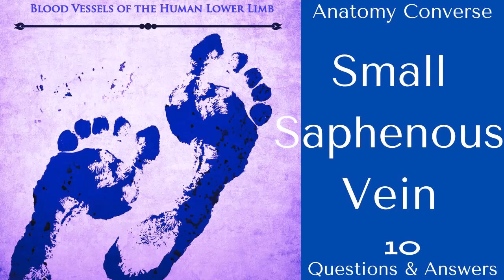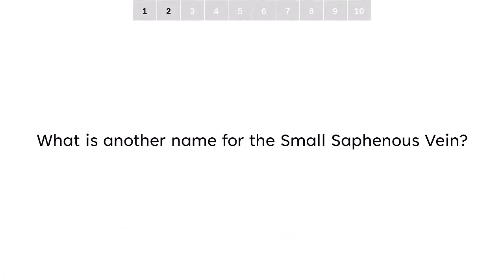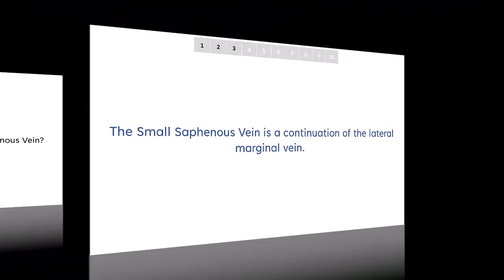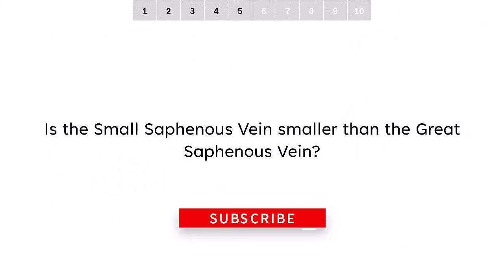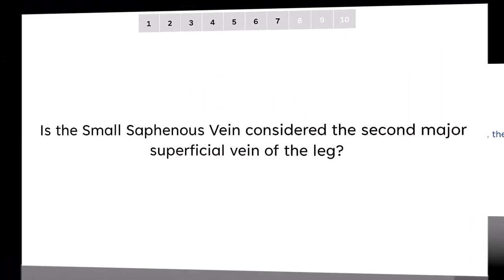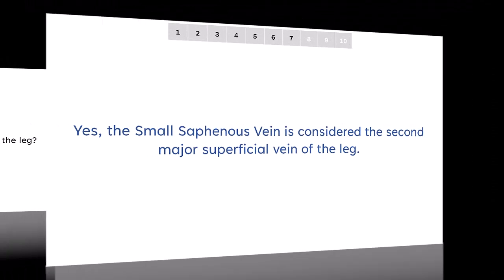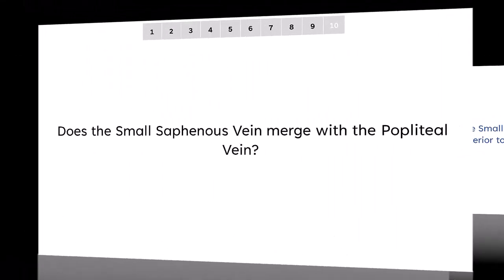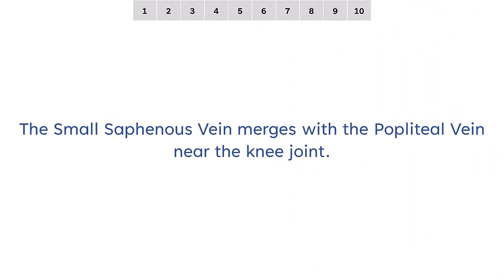Small Saphenous Vein Anatomy | 10 High‑Yield Q&A Flashcards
Master the anatomy of the Small Saphenous Vein with this focused set of 10 high‑yield question‑and‑answer flashcards.
This video breaks down the vein’s origin, course, size, connections, and termination—all in a rapid‑fire format ideal for medical students, anatomy learners, and healthcare trainees.

This Q&A session covers essential exam‑relevant questions, including:

Where the Small Saphenous Vein begins
Another name for the Small Saphenous Vein
Which vein it continues from
Which vein gives rise to it
Whether it is smaller than the Great Saphenous Vein
Whether the dorsal venous arch connects the Great and Small Saphenous Veins
Whether it is considered the second major superficial vein of the leg
How it courses along the posterior leg
Whether it merges with the popliteal vein
The anatomical location where it joins the popliteal vein
These flashcards help you build a clear, structured understanding of this important superficial vein.

🧠 Why Flashcards Work
Flashcards strengthen memory through active recall, making them ideal for:
Anatomy exams and OSCEs
Medical and nursing school revision
Quick refreshers before clinical sessions
This format transforms passive watching into active learning.